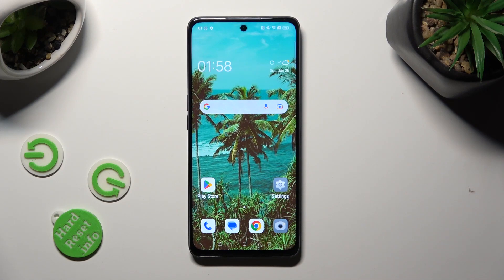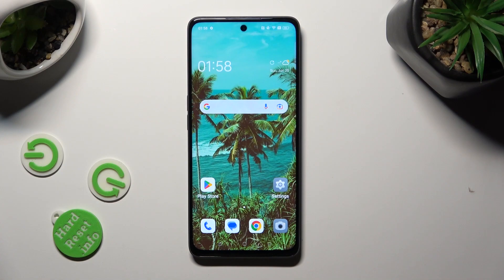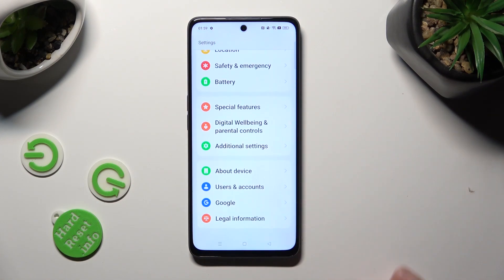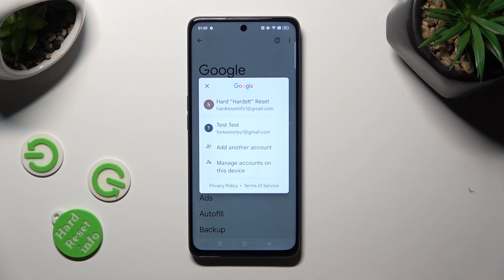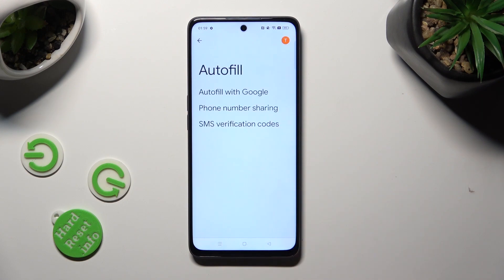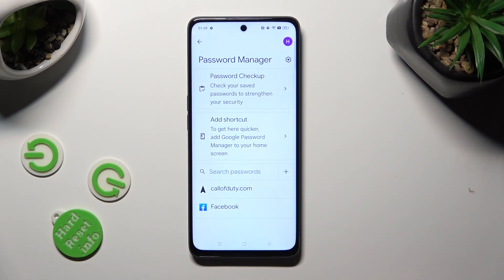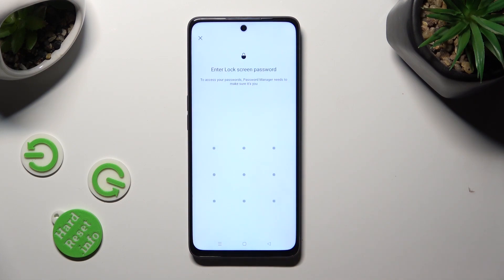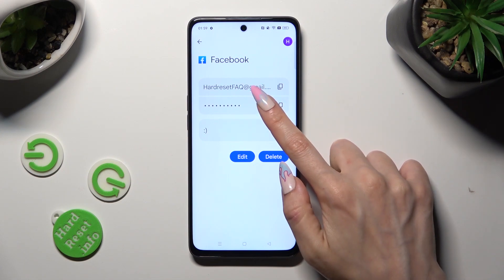How to Check Saved Google Passwords on OPPO F23 - Password Manager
Discover how to access your saved passwords on the OPPO F23! In this helpful tutorial, we'll show you the step-by-step process to access and manage your stored passwords on your OPPO F23 smartphone. Say goodbye to forgotten passwords and gain convenient access to your online accounts. Join us as we navigate through the settings menu of the OPPO F23, uncovering the hidden features that allow you to view and organize your saved passwords. We'll provide clear instructions and practical tips to ensure you can effortlessly retrieve your passwords whenever needed. Kindly enjoy!

How to open saved passwords on OPPO F23? How to see all saved passwords on OPPO F23? How to access saved credentials on OPPO F23?